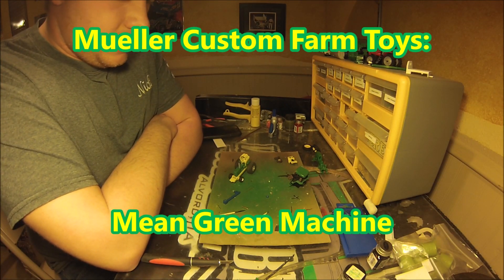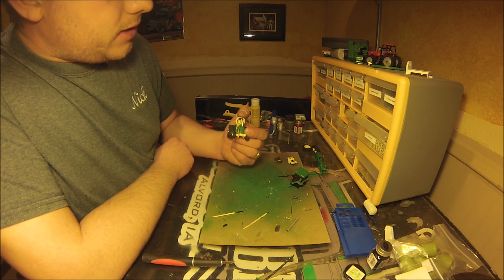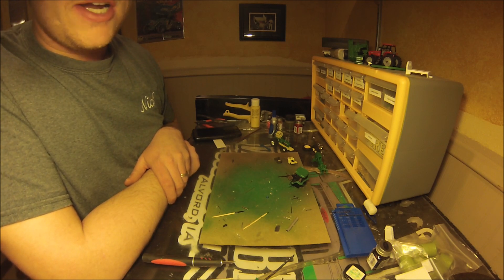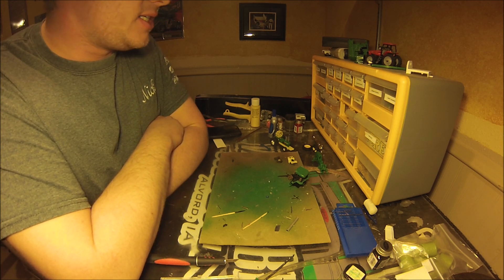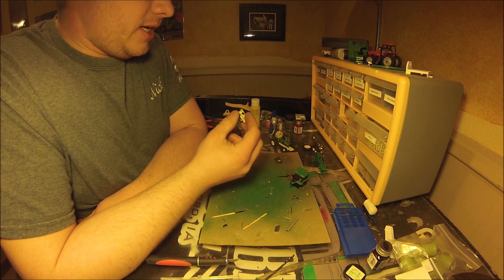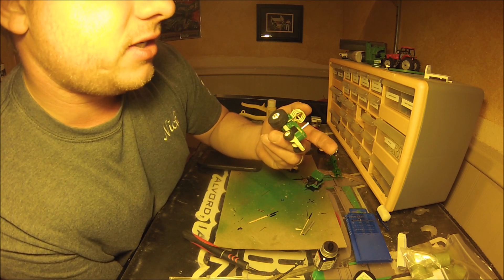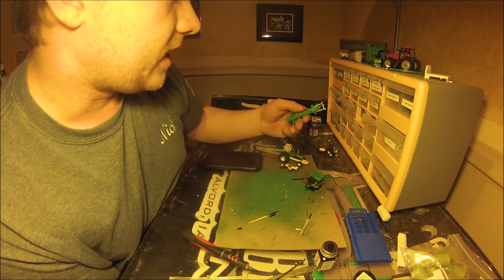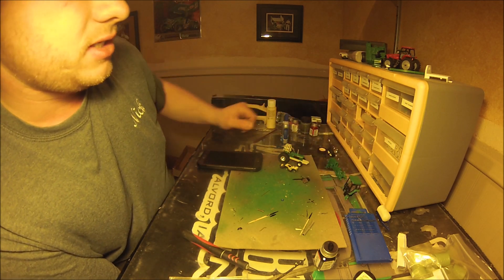1/64 Custom Farm Toys: Mean Green Machine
Finally got some work done on the pulling tractor!